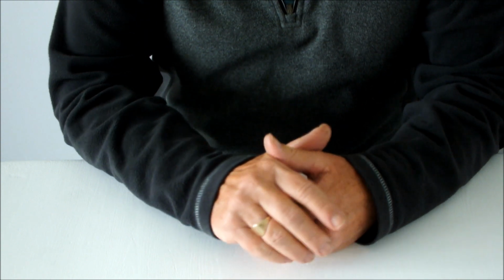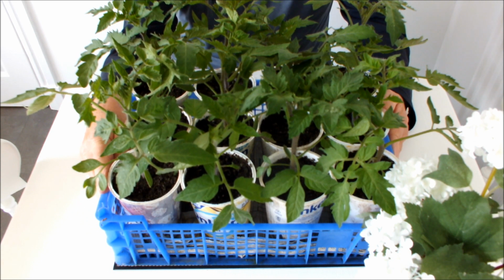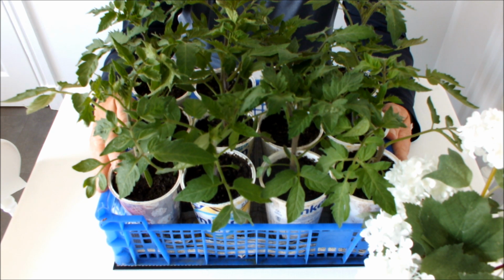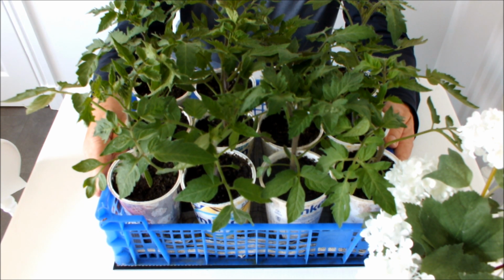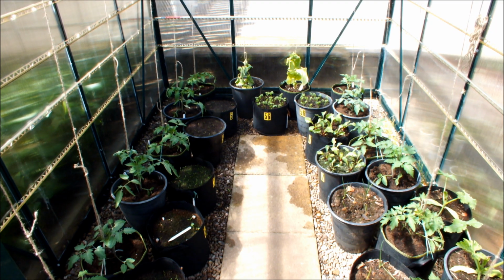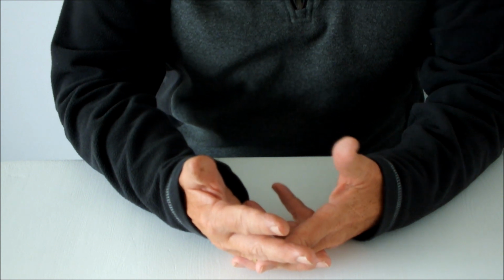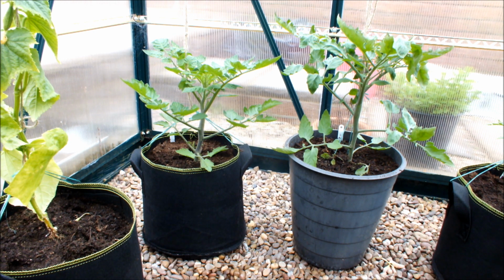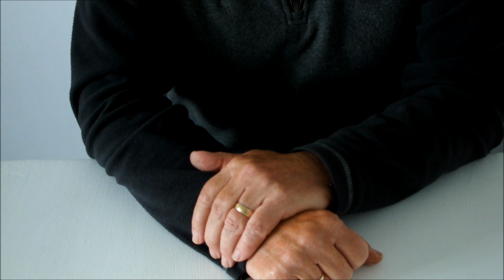Grow Tomatoes in Buckets and Bags which is best .1st greenhouse update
In this video I show you how 3 week ago I 'potted up' my tomatoes from Yogurt pots to buckets. Its still cold for the time of year but there is some progress worth looking at now. Its too early to make a judgment as to which is best, buckets or bags. We can only do that at the end of the growing season. That said, some of the tomato plants look bigger than others.  What do you think?